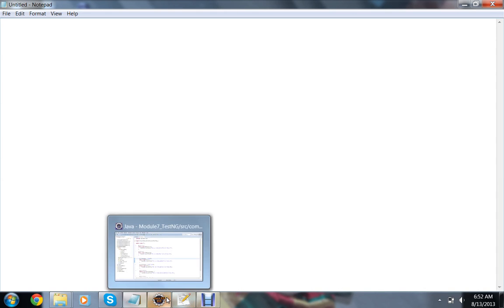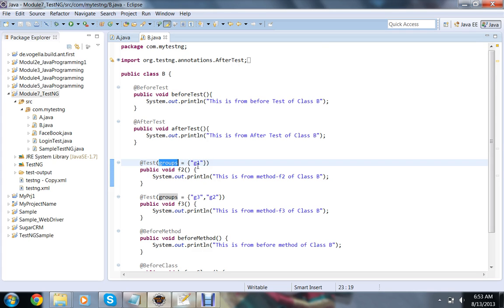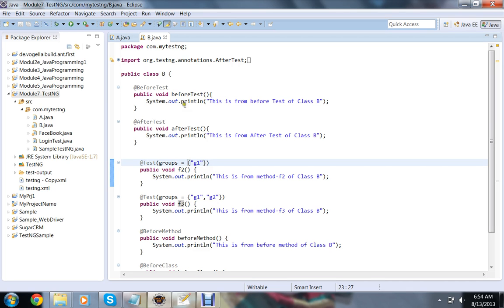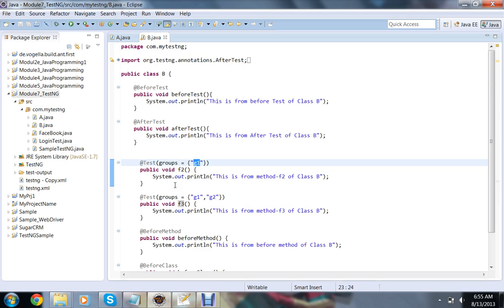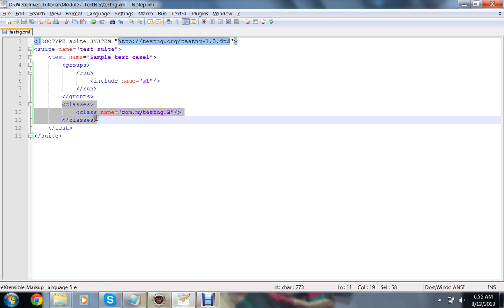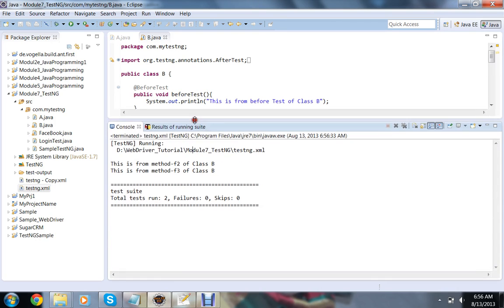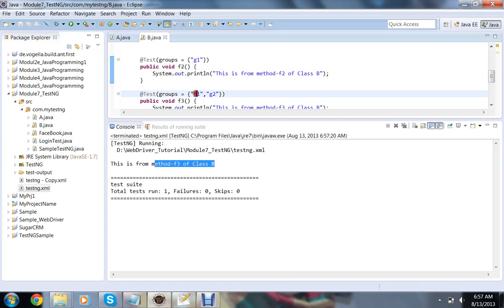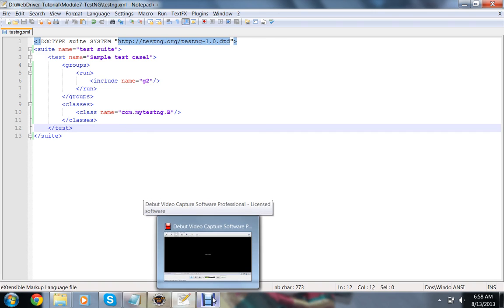MyTutorialsOnline.com_TestNG Grouping the tests